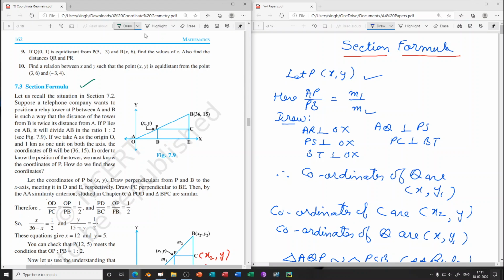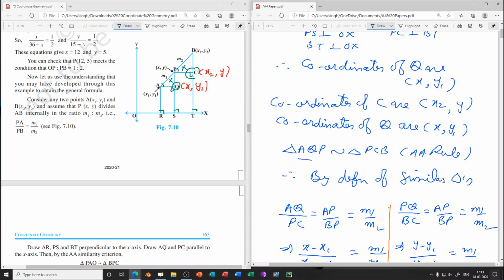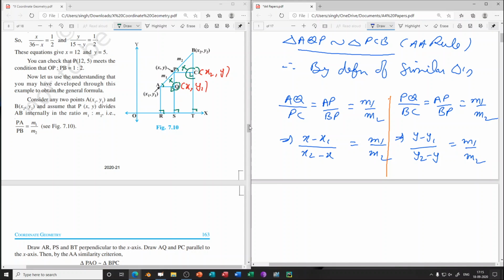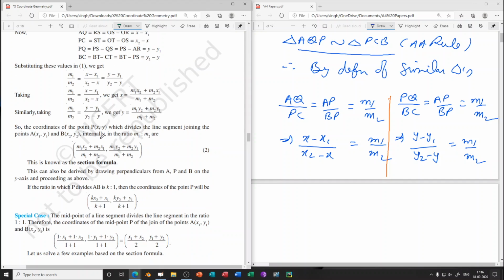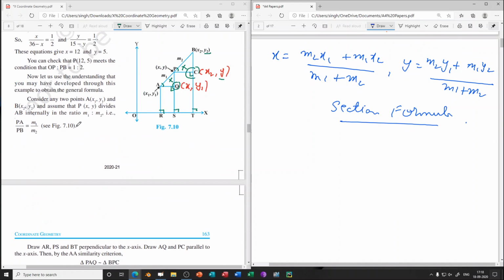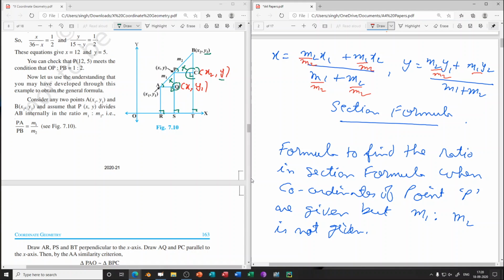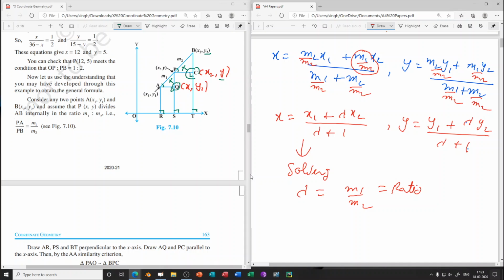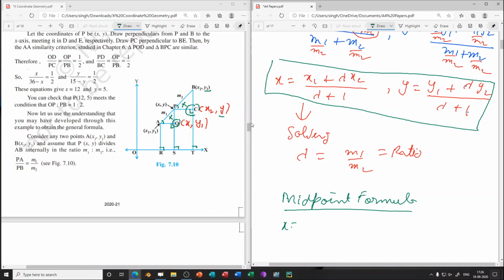X Mathematics Chapter 7 Section Formula